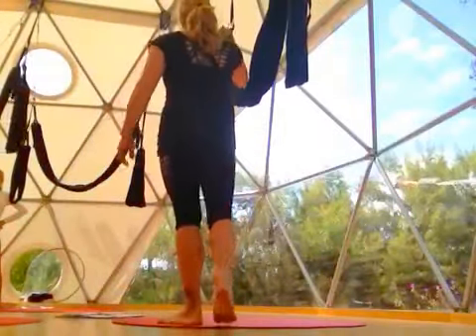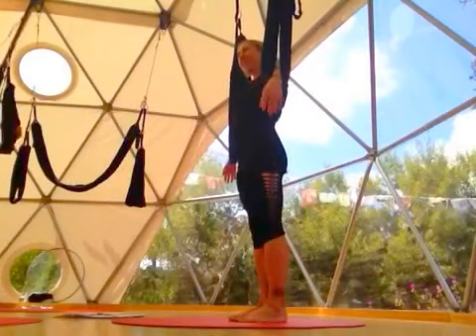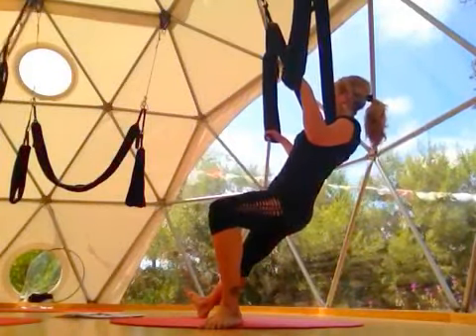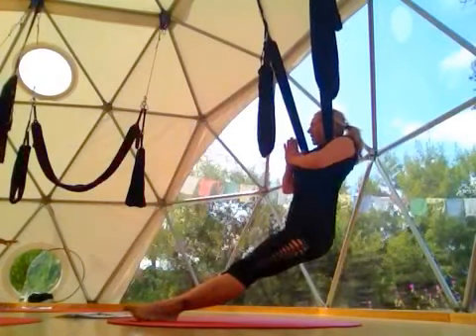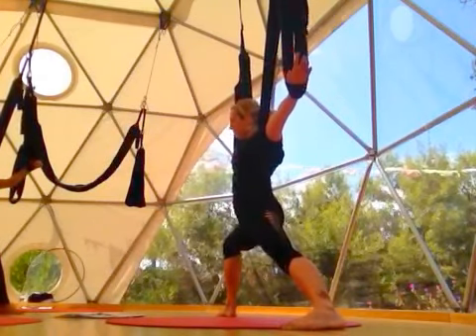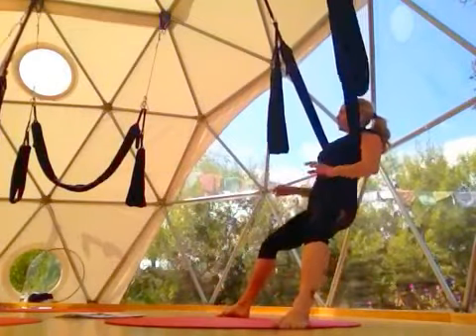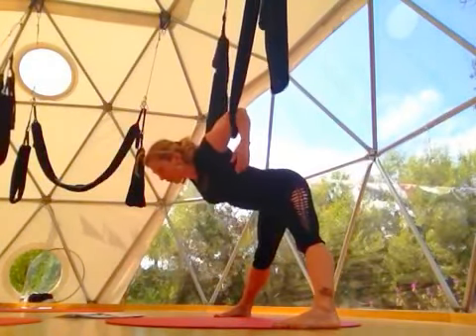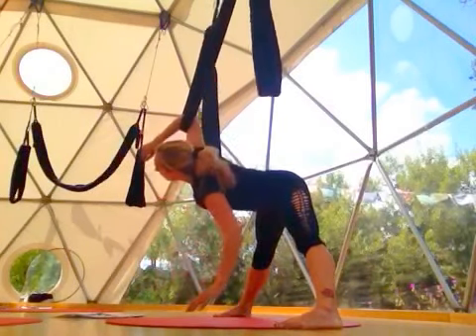Introduction to Aerial Yoga Play: Beginner sequence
w/ Jen Healy | Founder of Aerial Yoga Play

Sumo Squats & Lunges

Our Aerial Yoga Swings are specially made to be supportive, stretchy, and comfortable.  They support your body in your yoga practice and increase your ability to enter into challenging poses, like backbends and inversions, with more safety and ease.

Come discover that Aerial Yoga Swings are one of the most effective tools you can use to stretch/suspend the body, open up the spine, and create more space in the neck and lower back which provides a unique advantage in rehabilitating these commonly strained areas.